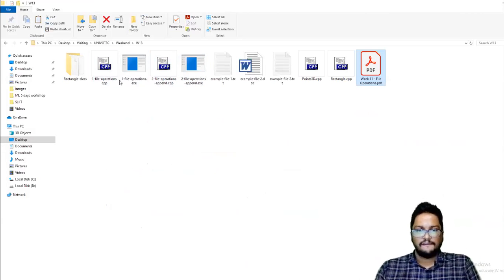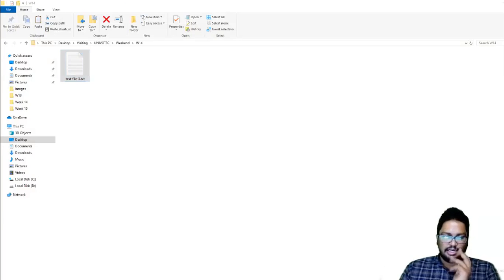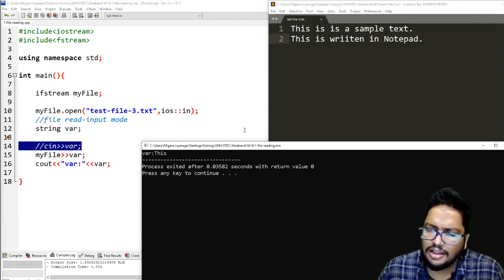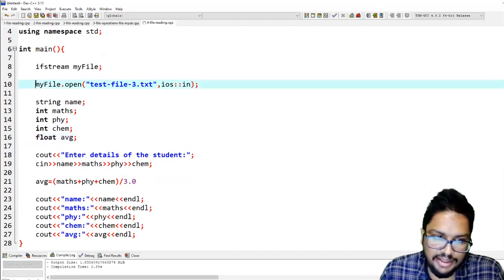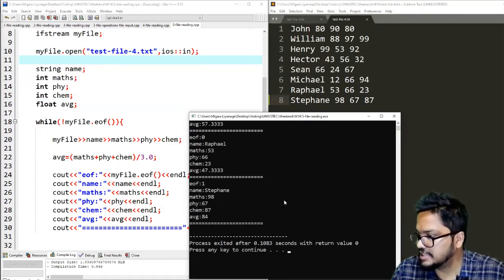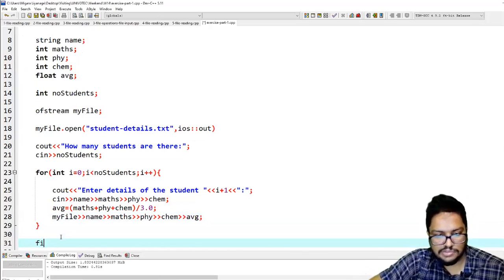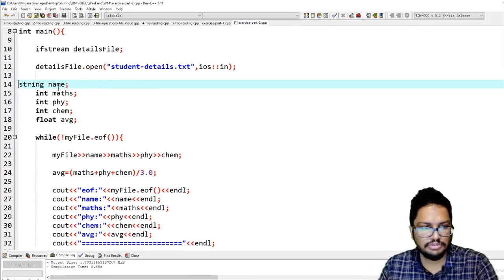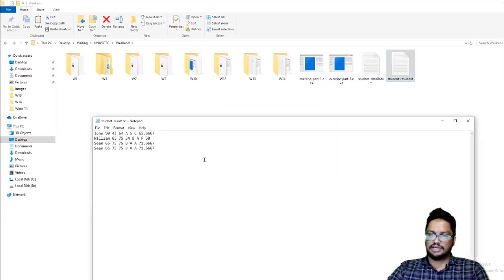OOP Week 14 - Session 01 | File Operations Part III (Weekday Batch)